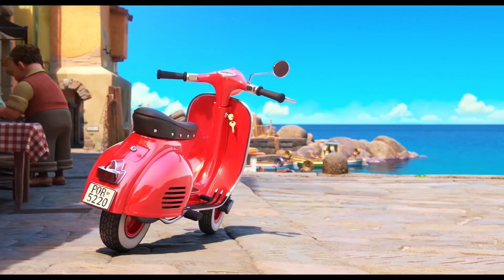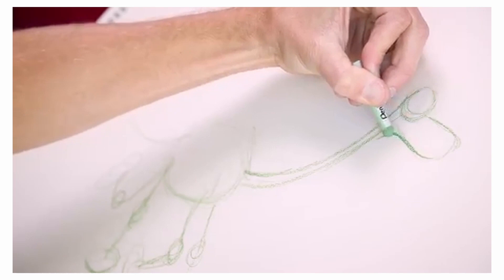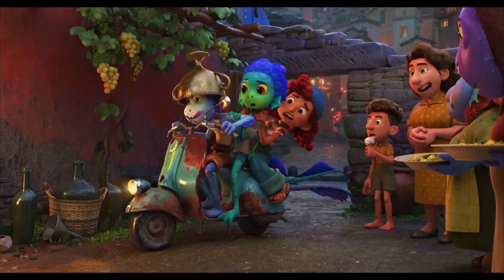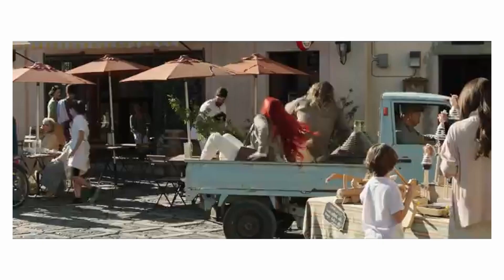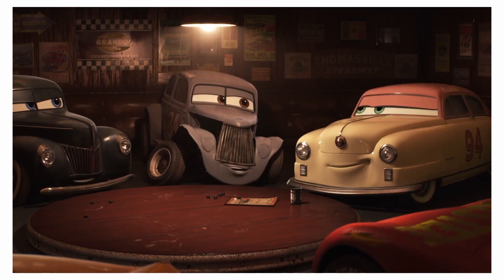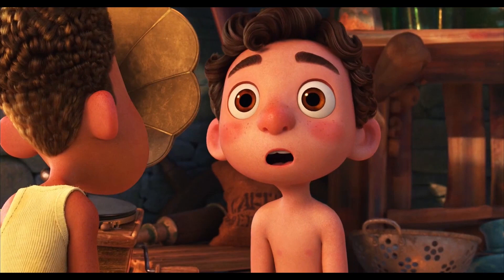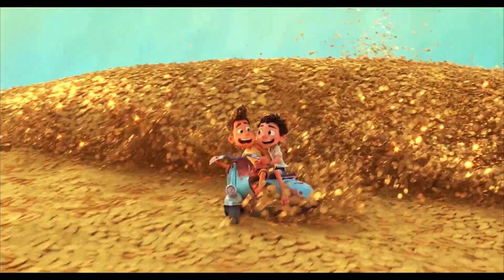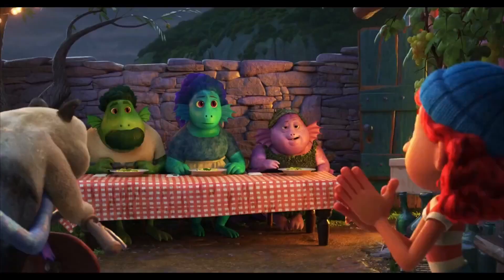Why Luca Is More Than Just A Vespa Commercial | 1950s Piaggio Vespa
The Piaggio Vespa - a timeless classic rendered more timeless with this beautiful story set on the Italian coast. I like doing kids movies like this and connecting with my own kids. This was fun and I hope you enjoy the video! K, bye!

0:00 - Welcome!
0:38 - Surrealism in Animation
2:38 - Realism in Animation
5:04 - Piaggio Vespa
6:56 - Conclusion